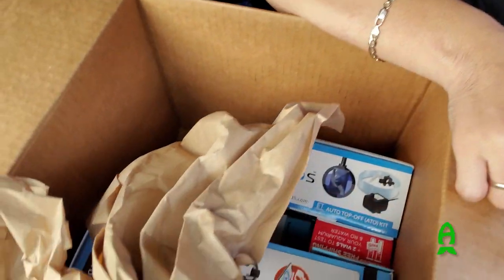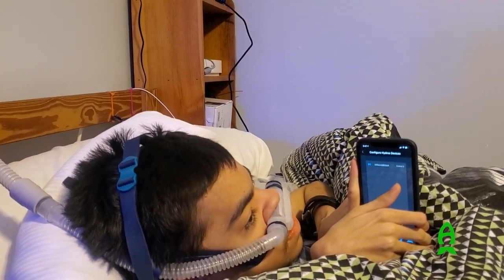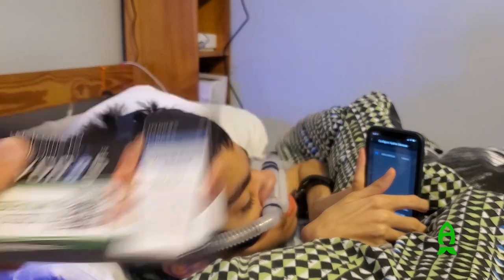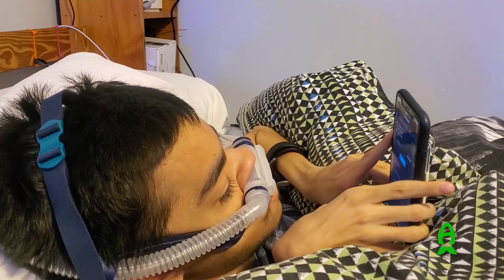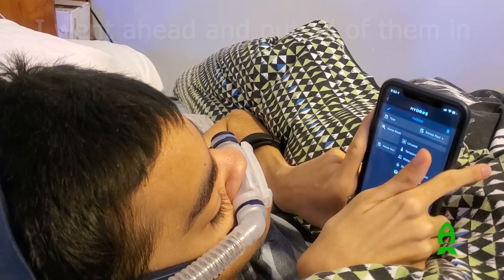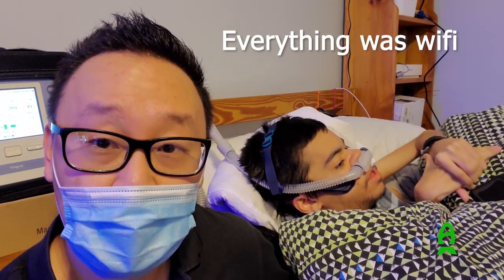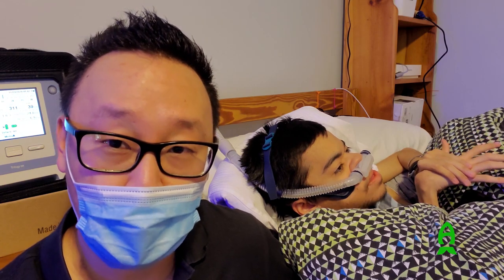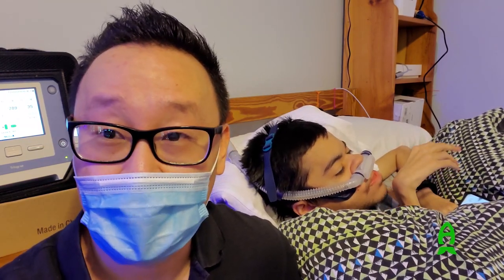Update on Adam's Tank. Adding Control 2 the mix.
First of all, Happy belated Thanksgiving guys!

We have so many things to be grateful for and even though this has been a rough year for many, I hope that you guys had a wonderful holiday with your family surrounded by mountains of good food.

Few weeks back, I have released the video that I shot with Adam in his new build that me and my friends in the industry put together. My friends from coralvue saw this video and reached out to me personally because they wanted to help Adam. I am super thankful to all my friends who have such an amazing hearts that are doing this to help others.

So! what was in it?  I'm sure you got it from my corny title and for those of you guys that are following the current events in the reefing world, Hydros controller system is Coralvue's newest and the greatest coming out from their Louisiana headquarters. They have graciously donated their Control 2 package as well as their ATO package so that Adam and his dad's life will be  alot easier in maintaining this aquarium.

Thing is that I was ready to shoot this with DSLR and had all this plans to shoot this and shoot that but when I arrived, I found out that Adam was bedridden because of the chronic headaches that he had to endure. (He still wanted me to come over because I'm sure that he wanted me to install this for him) All the plans went out the window and my plan was to install this as quickly as possible, film few things and leave him resting / stare at his aquarium. So I apologize for the lack of b-rolls, additional footages of him playing with it, Adam giving you guys tips, advices and overall not my usual standard of video but to me, his comfort meant more then reduction of quality of the video. I hope you guys understand.

Without any more delay, please enjoy the update on Adam's tank. It's getting better and better each time we go there and hopefully it will turn into a masterpiece that he will be proud of!